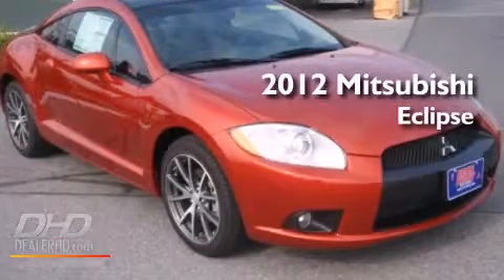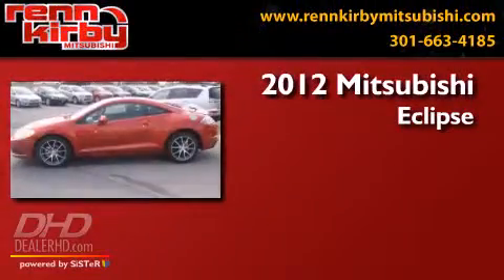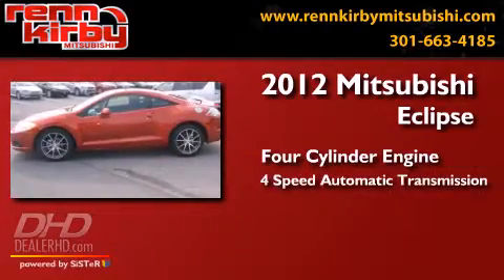Used 2012 Mitsubishi Eclipse Frederick MD 21704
We have been honored to serve the Frederick MD area , we promise that your experience at our dealership will exceed your expectations ! Year : 2012 Make : Mitsubishi Model : Eclipse Engine : 2.40L I416V Trans . : 4-speed automatic Exterior : Sunset Pearlescent Miles : 16,536 Interior : Dark Charcoal Renn Kirby Mitsubishi 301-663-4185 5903 Urbana Pike Frederick , MD 21704